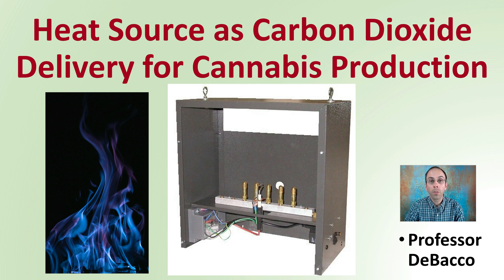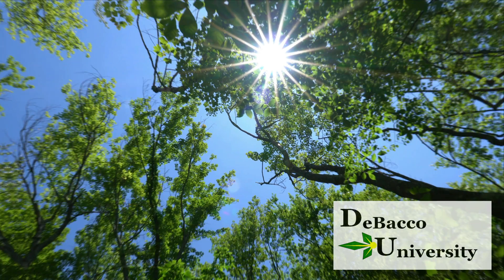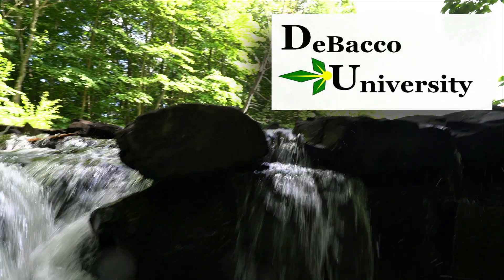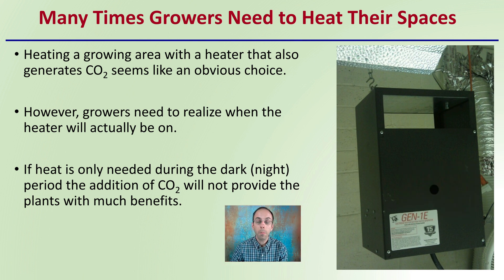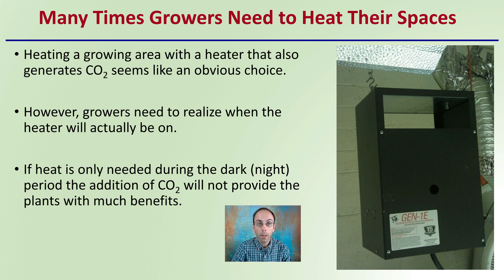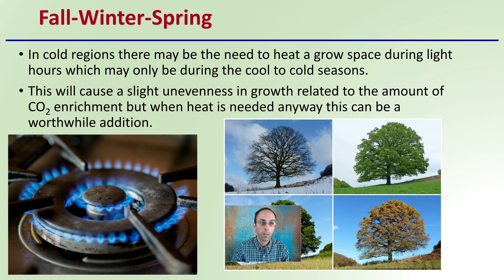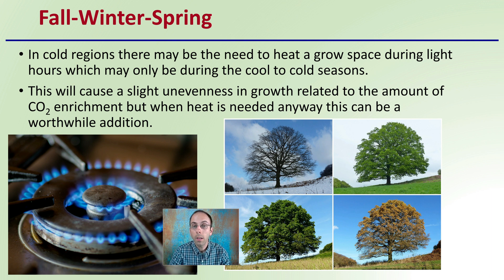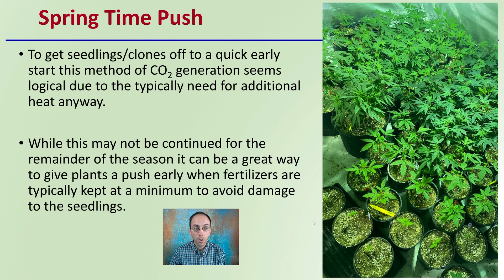Heat Source as Carbon Dioxide Delivery for Cannabis Production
Professor DeBacco

Many Times Growers Need to Heat Their Spaces
Heating a growing area with a heater that also generates CO2 seems like an obvious choice.
However, growers need to realize when the heater will actually be on.
If heat is only needed during the dark (night) period the addition of CO2 will not provide the plants with much benefits.

Fall-Winter-Spring
In cold regions there may be the need to heat a grow space during light hours which may only be during the cool to cold seasons.
This will cause a slight unevenness in growth related to the amount of CO2 enrichment but when heat is needed anyway this can be a worthwhile addition.

Spring Time Push
To get seedlings/clones off to a quick early start this method of CO2 generation seems logical due to the typically need for additional heat anyway.
While this may not be continued for the remainder of the season it can be a great way to give plants a push early when fertilizers are typically kept at a minimum to avoid damage to the seedlings.

420 Magazine Source Content by Slide Title:
Title: Heat Source as Carbon Dioxide Delivery for Cannabis Production

*Due to the description character limit the full work cited for "Heat Source as Carbon Dioxide Delivery for Cannabis Production" can be viewed